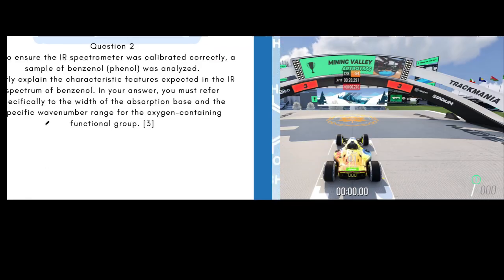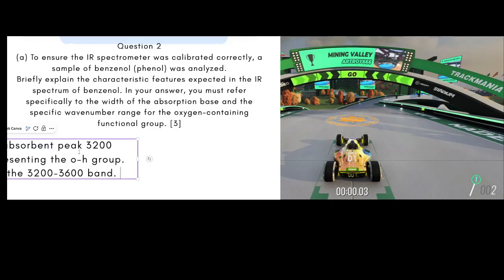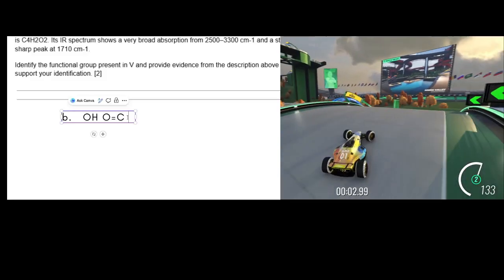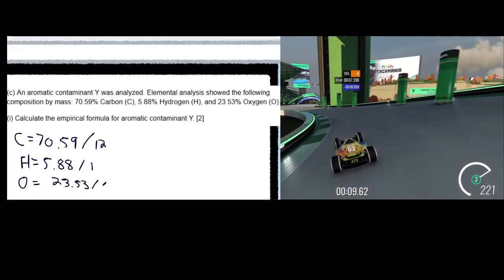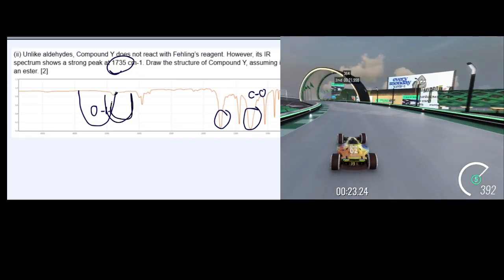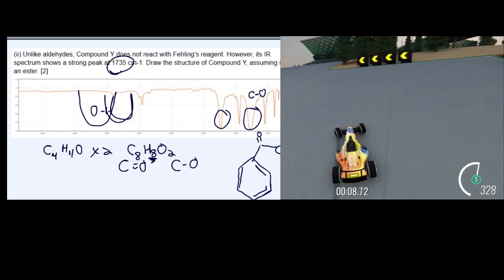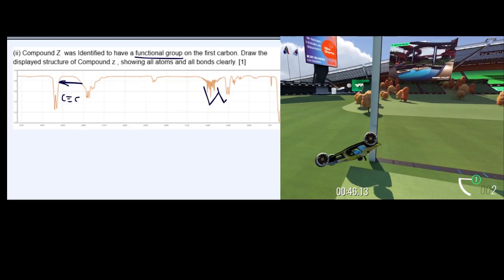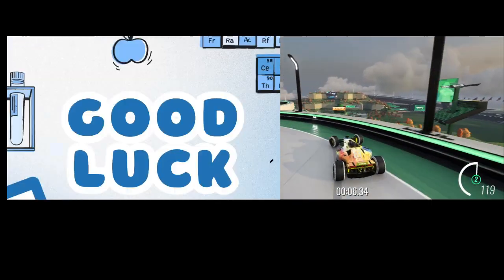Ir spectrum Paper 2 Practice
A video covering a theoretical IR Spectrum Question for Aice Chemistry paper 2.